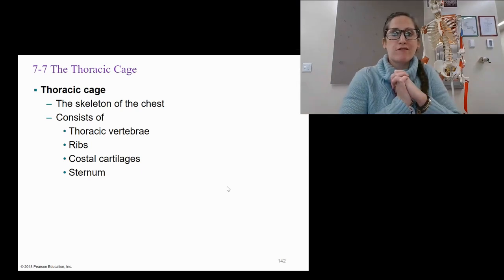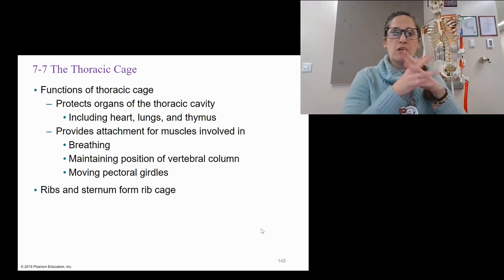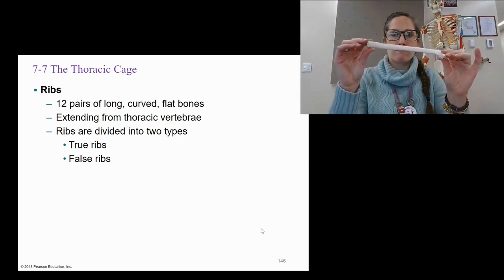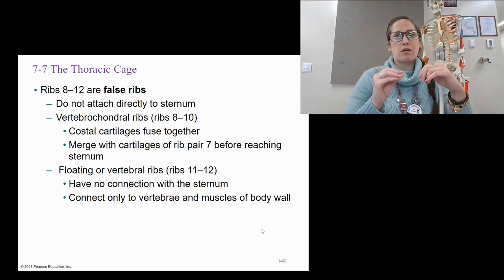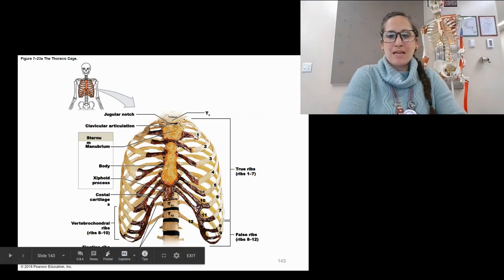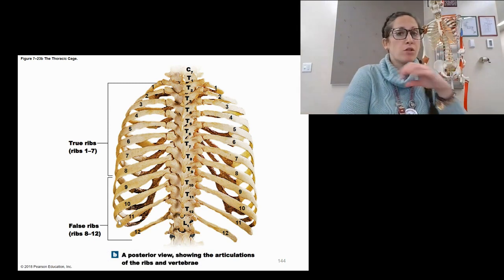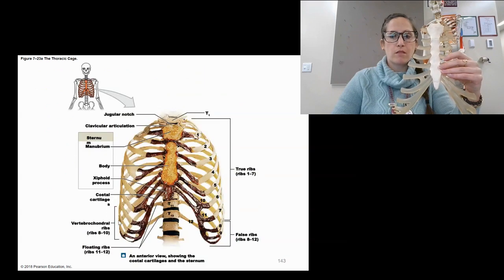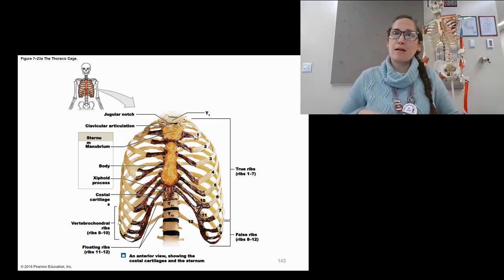A&P Ch. 7 Lecture 7.3